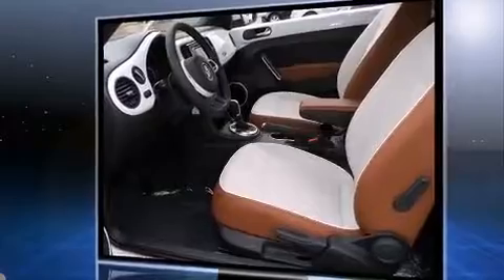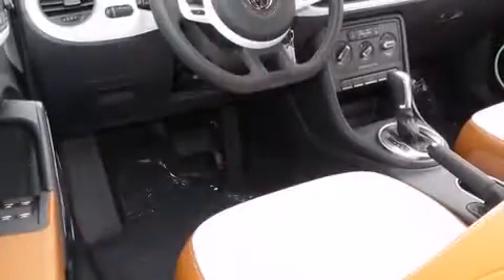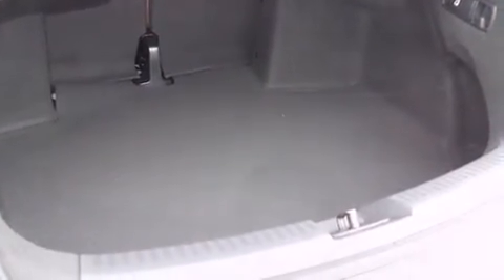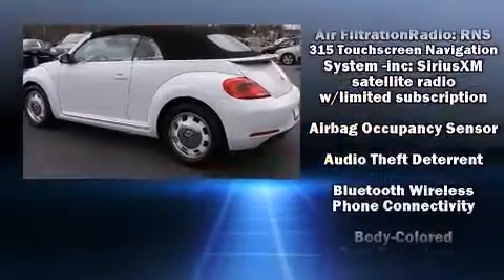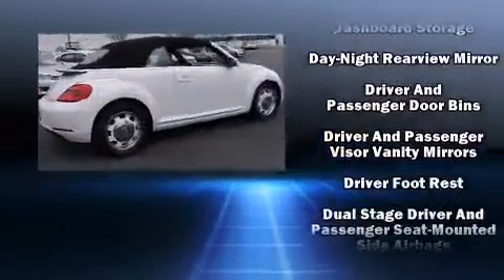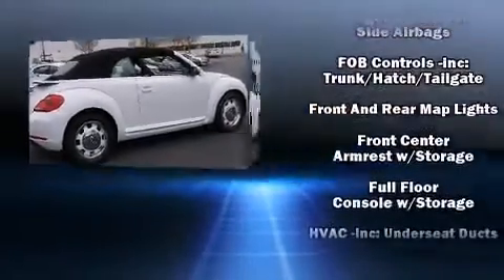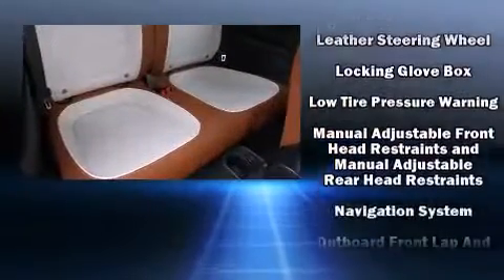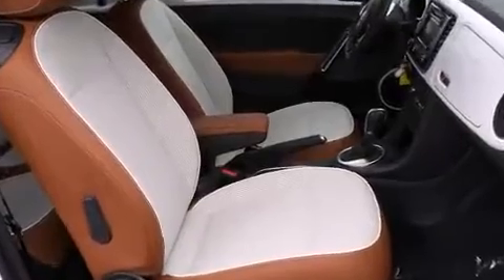2015 Volkswagen Beetle 1.8T in Alpharetta, GA 30009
This 2 door, 4 passenger convertible is waiting for you to take home! Volkswagen made sure to keep road-handling and sportiness at the top of it's priority list. It features a front-wheel-drive platform, an automatic transmission, and a 1.8 liter 4 cylinder engine. Turbocharger technology provides forced air induction, enhancing performance while preserving fuel economy. It includes heated seats, a blind spot monitoring system, an outside temperature display, tilt steering wheel, a power convertible roof, remote keyless entry, an overhead console, and much more. Volkswagen also prioritized safety and security with features such as: dual front impact airbags with occupant sensing airbag, integrated roll-over protection, traction control, brake assist, a panic alarm, an emergency communication system, and 4 wheel disc brakes with ABS. With electronic stability control supplementing mechanical systems, you'll maintain precise command of the roadway. Our aim is to provide our customers with the best prices and service at all times. Stop by our dealership or give us a call for more information.